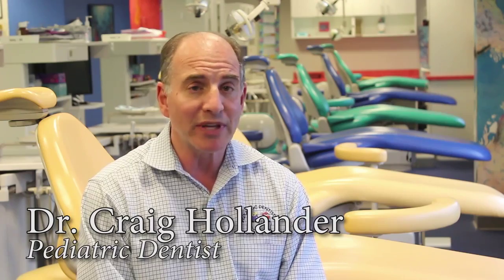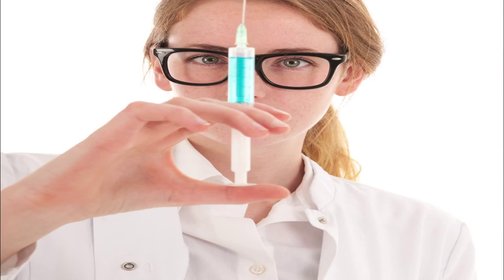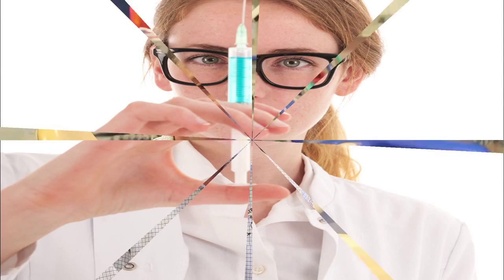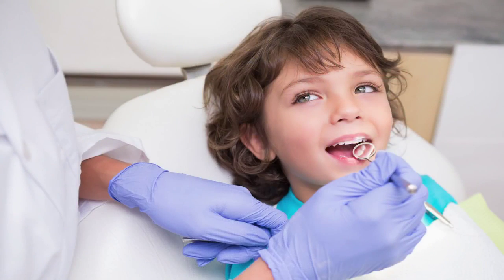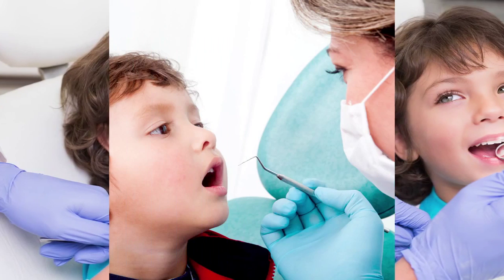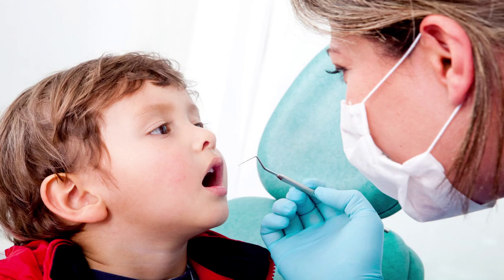Dr Hollander - How to numb a tooth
How to numb a tooth